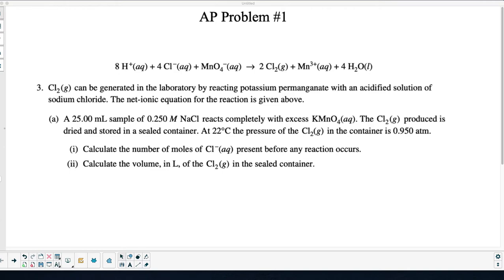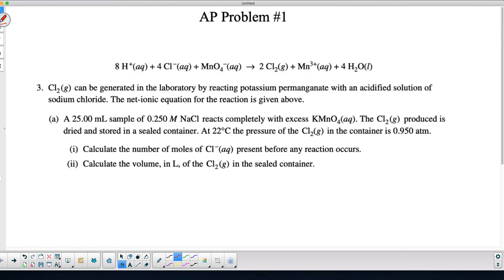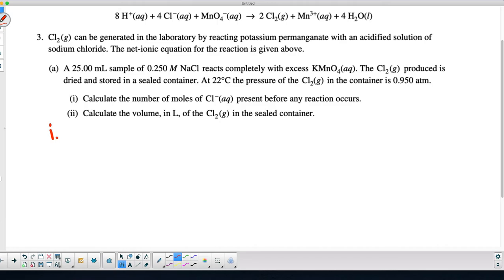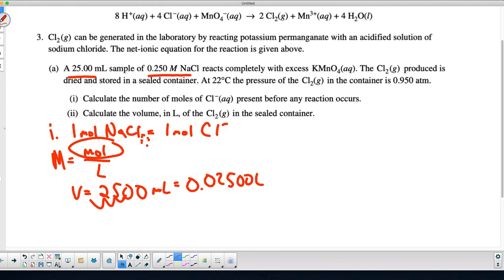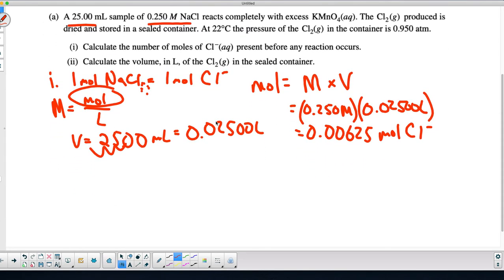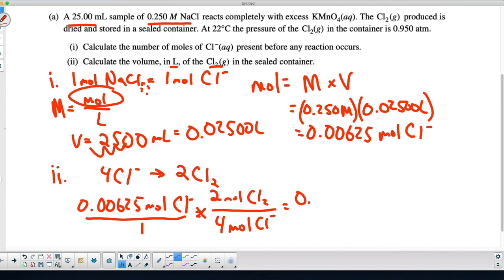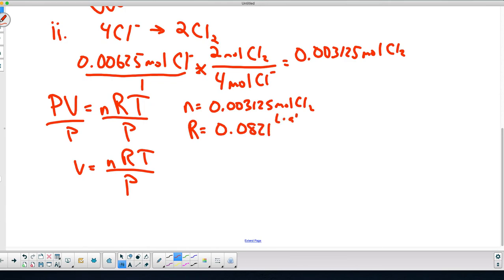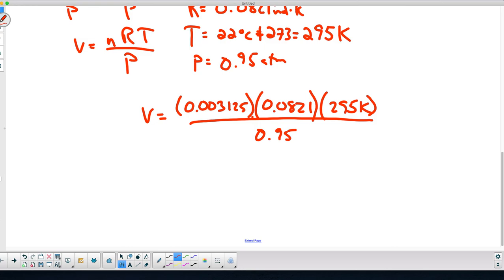AP Problem #1 A screencast